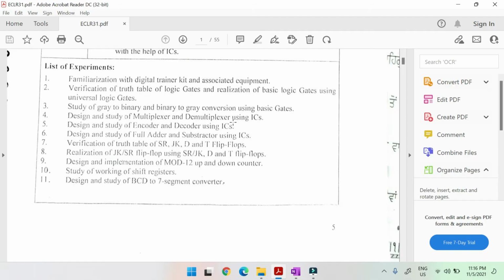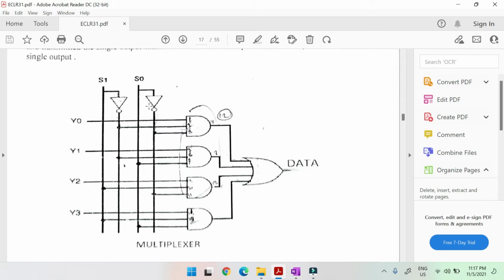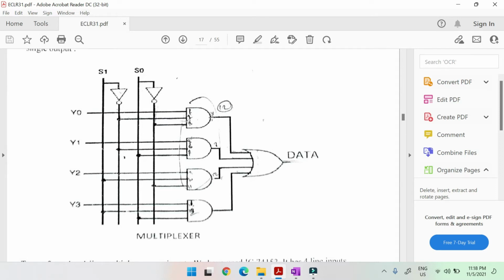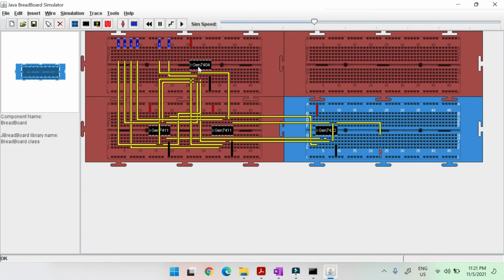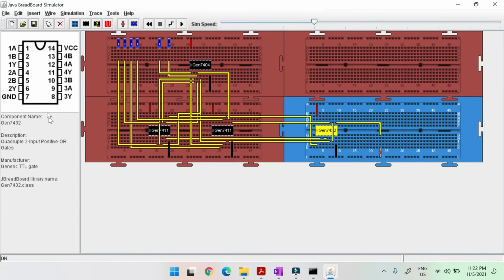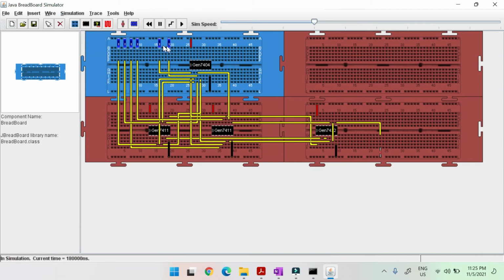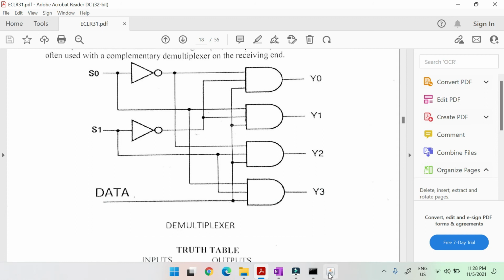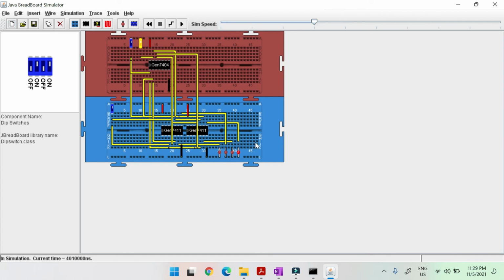4:1 Multiplexer and 1:4 Demultiplexer - DD Lab | Java Breadboard Simulator(In English/Hindi)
In this video series, you will find how you can perform various experiments in Java Breadboard Simulator for Digital Design Lab.
In this video, you will find how we can design 4:1 multiplexer and 1:4 Demultiplexer in breadboard.

In this drive link, you will find all the current and previous video circuit diagram files for the Digital Design Lab:-